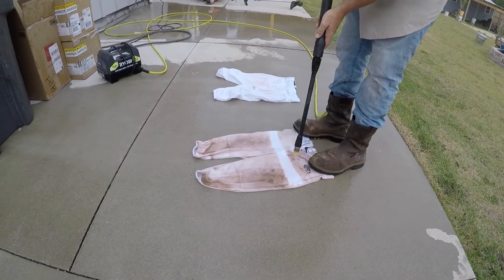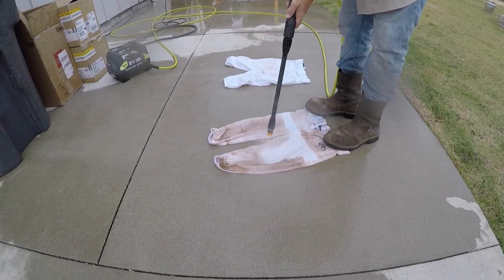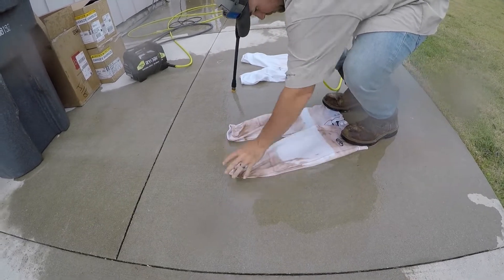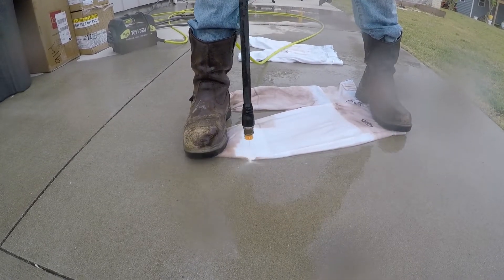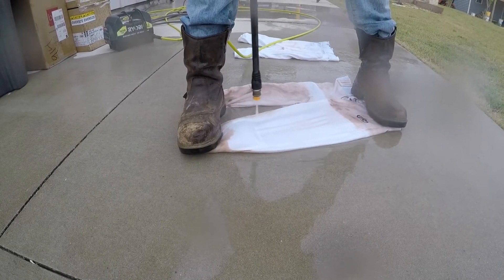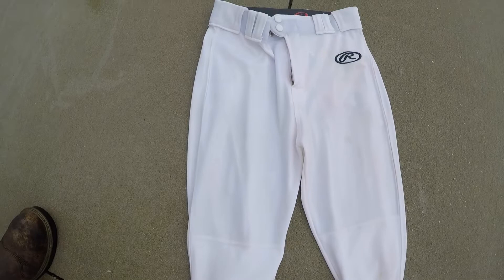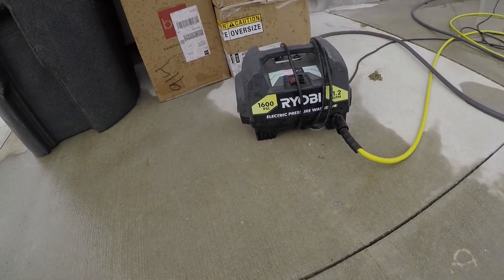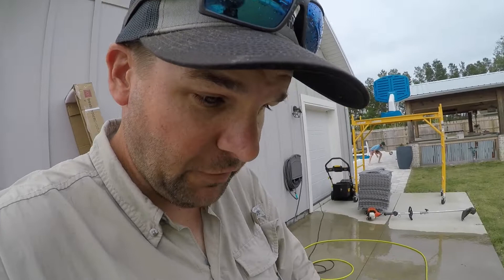SAVE TIME & MONEY!!!! HOW TO CLEAN BASEBALL PANTS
Welcome to our home and channel. I am a licensed contractor here in north Florida.   My wife and I  built our dream home ourselves and are glad to share it with you and help you do the same.  Or just help you with projects you would like to add to your home.  I genuinely love to build things and getting the sense of accomplishment when its completed. I promise you can do it too.  Forgive us for the video quality as we are new to this and have a lot of learning to do and will be getting better equipment to film with.  If you have any questions or would like to suggest a build please do so.
The Henderson's

This video is how we clean our sons baseball pants. It is by far the best and we've tried everything!!

Ryobi 1600 p.s.i. electric pressure washer